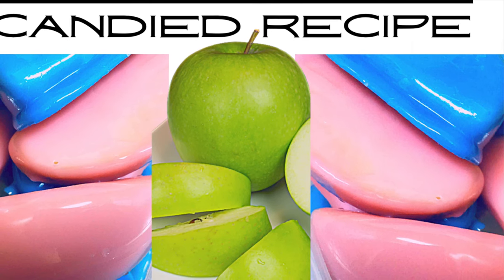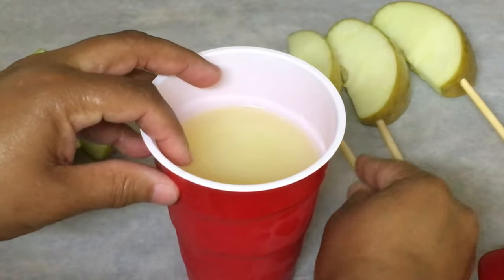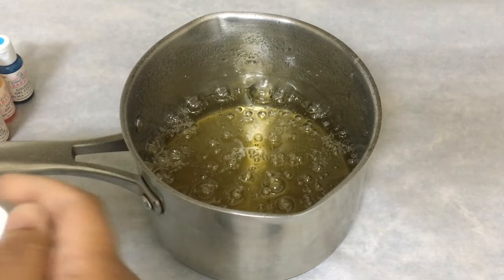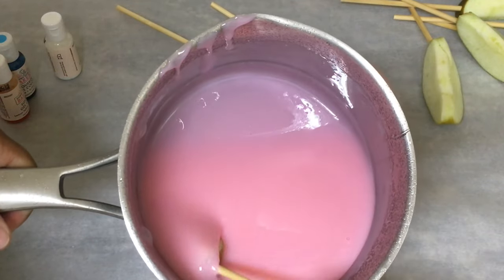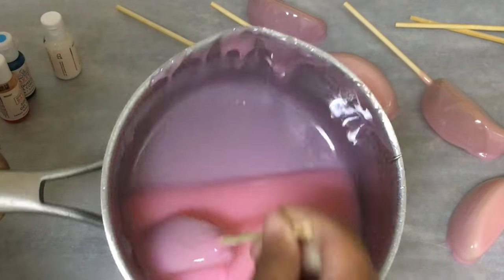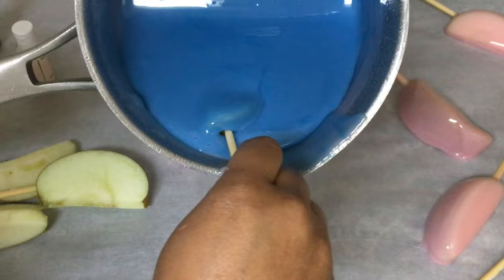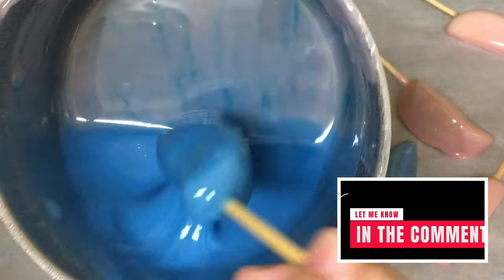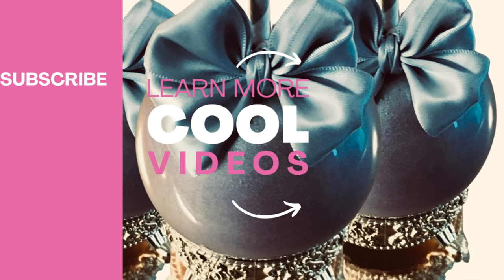How To Make Candied Apple Slices In Just One Pot!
Freshly made, expertly crafted, and oh-so-delicious—our gourmet candy apples and sweet treats are now just a click away! to order your favorites now and get them delivered to your door in no time!

Candy Apple TV:  Looking for a delicious and easy way to make candied apple slices? Look no further! In this video, I'll show you how to make delicious, homemade candied apple slices in just one pot. You'll be amazed at how simple and tasty these treats are! Get ready to satisfy your sweet cravings with this easy and delicious recipe.

It starts with tart Granny Smith apples which are cored and sliced perfectly with the
Kitchen-Aid fruit slicer.

🍏SMALL BATCHES:  Candy Apple Recipe 3-2-1 for up to 5 apples.
🍏MEDIUM BATCHES: Candy Apple Recipe 4-3-1 for up to 6-8 apples.
🍏LARGE BATCHES:  Candy Apple Recipe 6-4-1 for up to 8- 24 small apples.

The finished apples are a sweet and tangy treat that can be served as a dessert or snack. Enjoy!

0:00 How to Make Candied Apple Slices for Baby Shower
Gender Reveal Baby Shower Candied Apple Slices
How to Make Pink Candied Apple Slices
How to Make Blue Candied Apples Slices